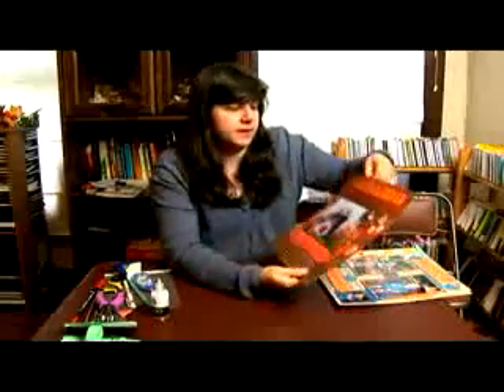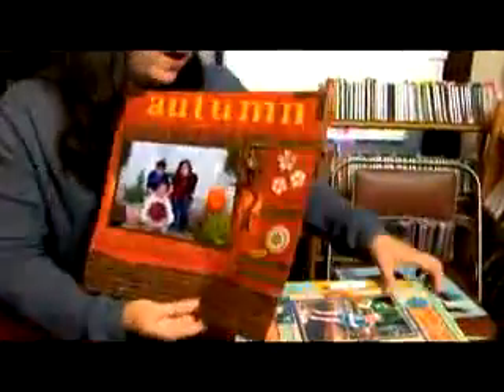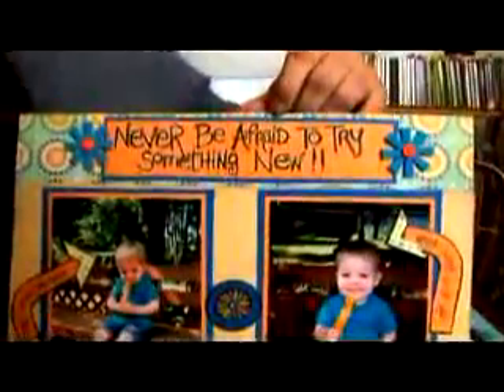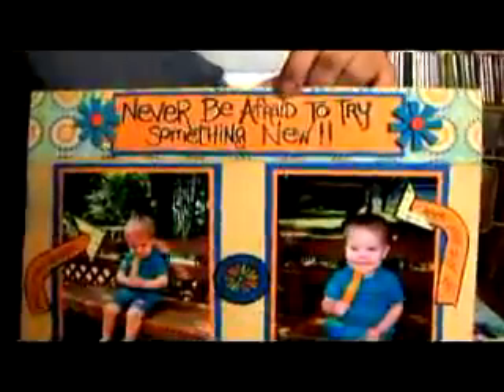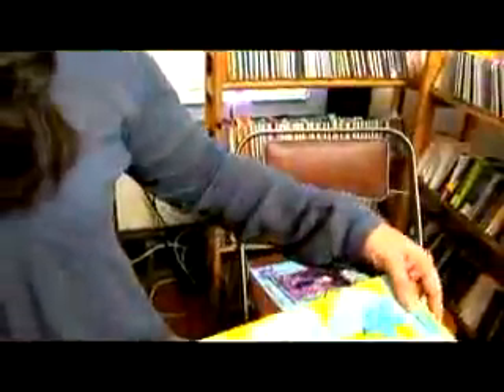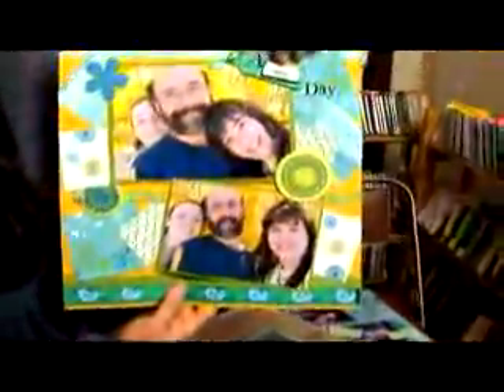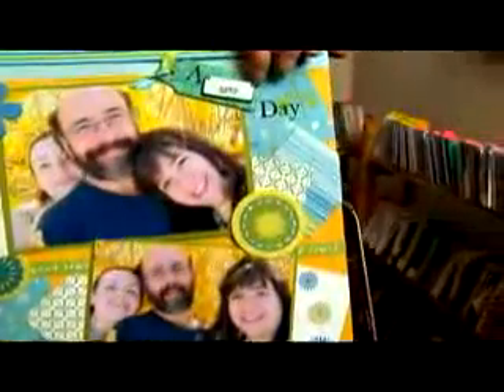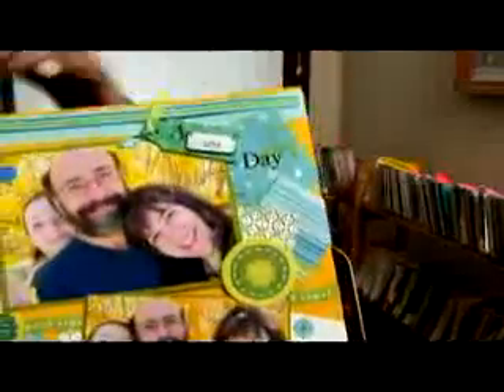Scrapbooking for Beginners - How to Add Titles to Scrapbooks